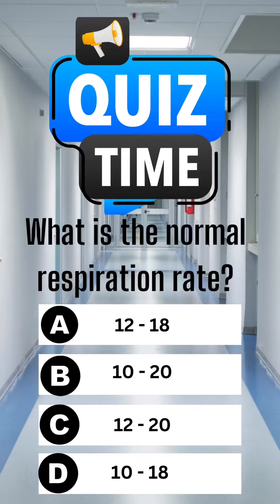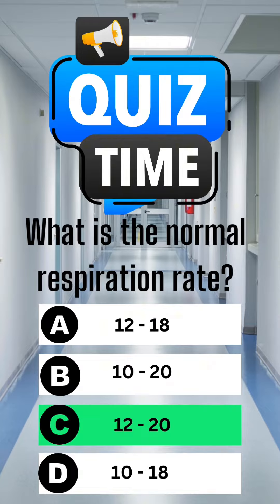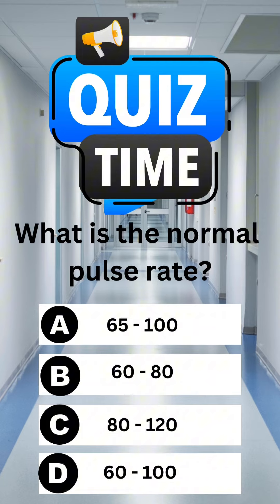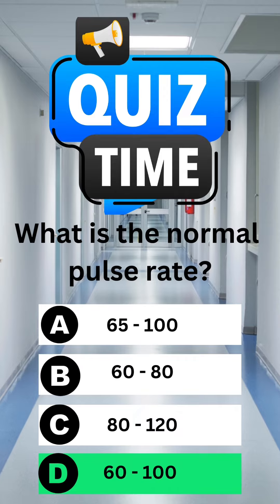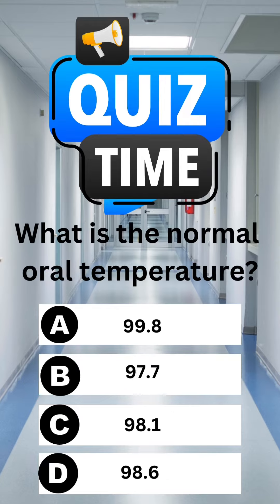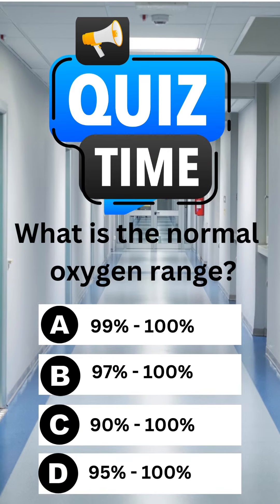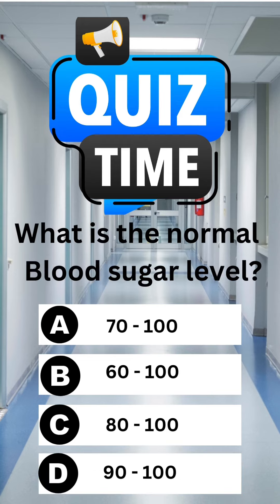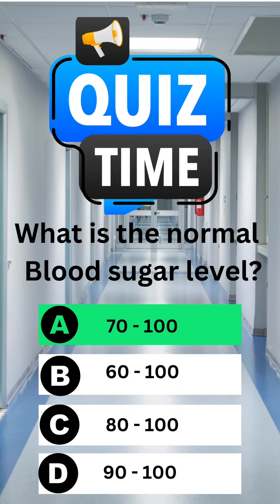Vital signs Trivia Quiz